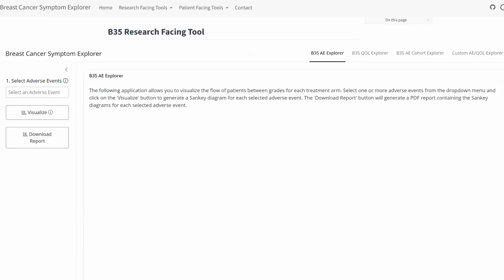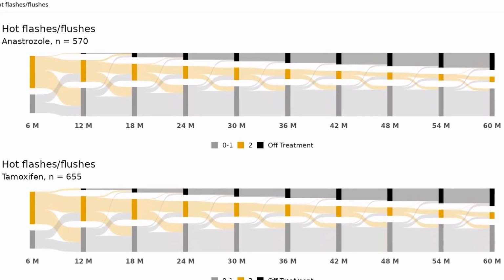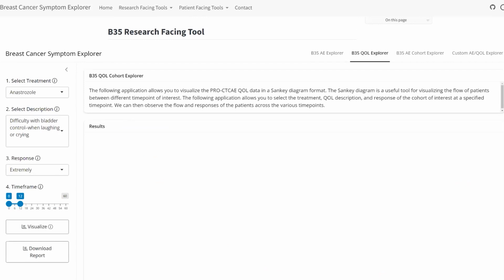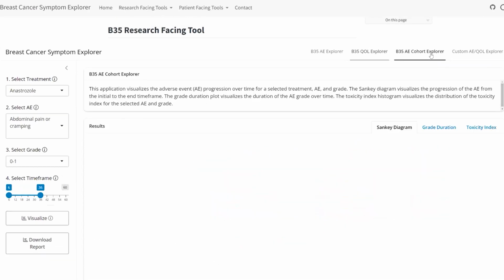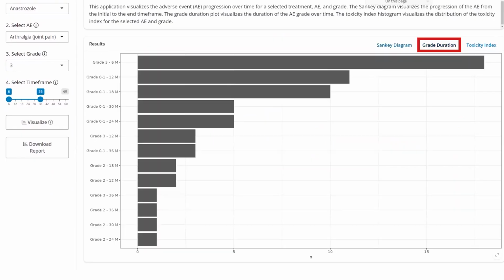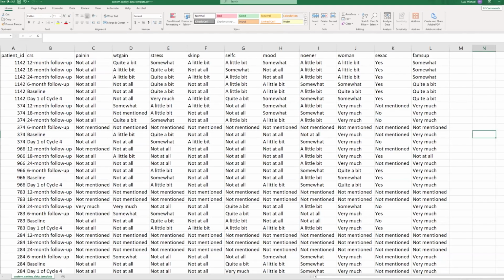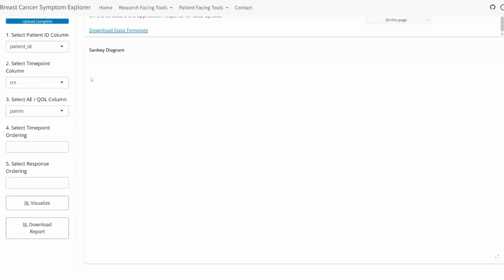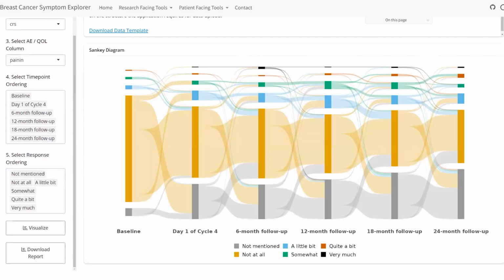Introducing the Breast Cancer Symptom Explorer: Visualizing Adverse Events and Quality of Life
Discover the Breast Cancer Symptom Explorer, a powerful research-facing tool for visualizing adverse events (AEs) and quality-of-life (QOL) data in breast cancer clinical trials. This video introduces the tool, explains its purpose, and demonstrates its four key applications.
Key Features:
·       AE Explorer: Visualize AE data using Sankey diagrams to track symptoms like hot flashes across treatment cycles for drugs like Anastrozole and Tamoxifen.
·       QOL Explorer: Focus on patient-reported outcomes, visualizing symptom severity and timepoints.
·       AE Cohort Explorer: Track subsets of patients at specific timepoints, follow symptom severity, and review toxicity indices.
·       Custom Explorer: Upload your own structured data to generate Sankey diagrams and gain insights into longitudinal toxicity and tolerability.
Each application offers unique insights into breast cancer treatment, enhancing our understanding of patient experiences and outcomes.
This tool supports clinical trial research by improving the analysis and visualization of longitudinal data and fostering more informed decision-making and personalized patient care.
This project is funded by the National Institutes of Health, National Cancer Institute (NCI), Division of Cancer Prevention, and brought to you by a team from the Cedars-Sinai Medical Center, University of California, Los Angeles. It represents the NCI Cancer Moonshot Tolerability Consortium—a consortium of multidisciplinary teams working to develop innovative methods for analyzing patient-reported outcomes in cancer clinical trials.
Visit the NCI Tolerability Consortium website to learn more about its groundbreaking efforts to enhance cancer care by improving patient-reported outcomes and treatment tolerability for all patients.